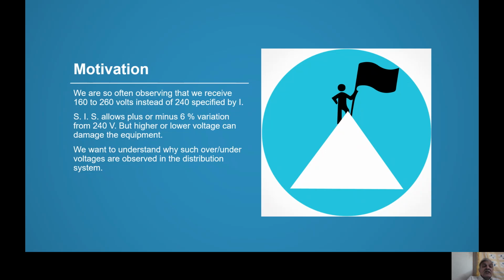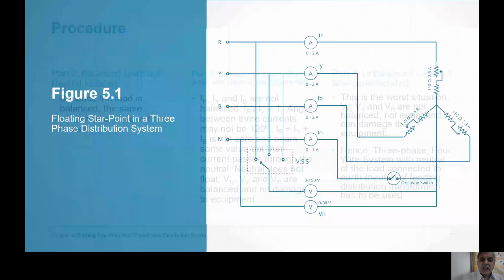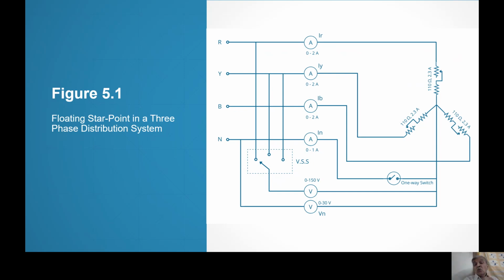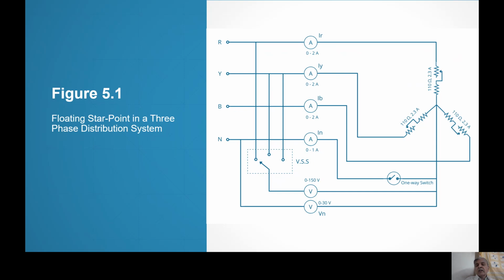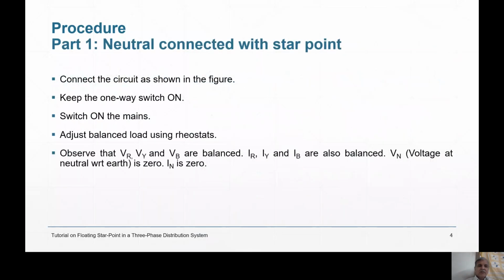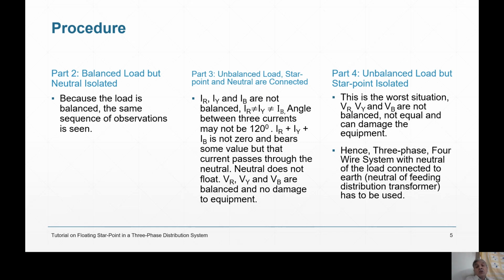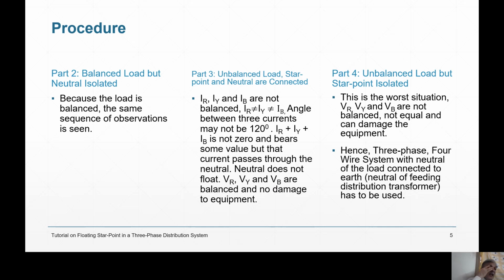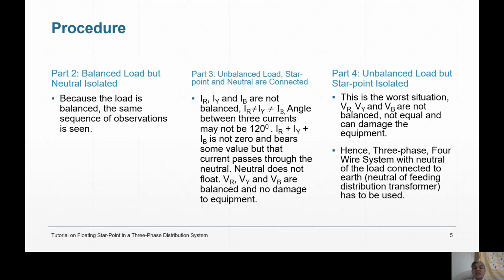Floating Star Point in a Three-Phase System l Power System Protection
Distribution system where power terminates for users has to be a three-phase four-wire system. If this physical fourth neutral wire is not connected between neutral of load and system neutral, equipment at distribution end can be damaged. This fact is experimentally proved in this tutorial video.

This is the last practical video lecture in a series of protection of transmission line and power system experiments.

Module 1: Elements of Power System
Price: 300 INR

Module 2: Fault Analysis & Substation
Price: 500 INR

Module 3: Protection of Transmission Lines with Relays
Price: 550 INR